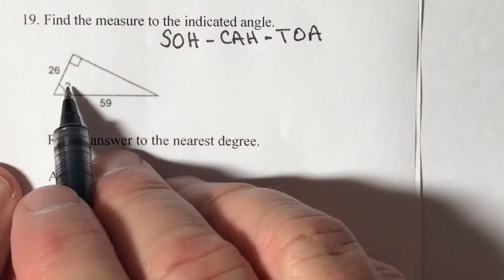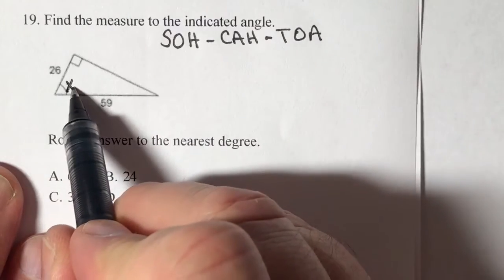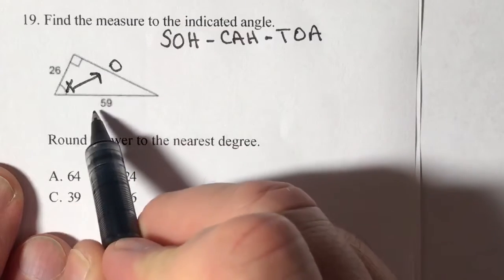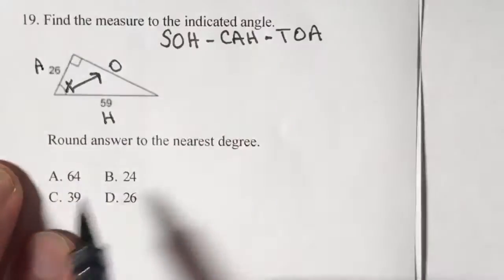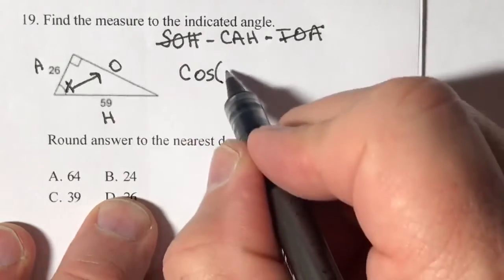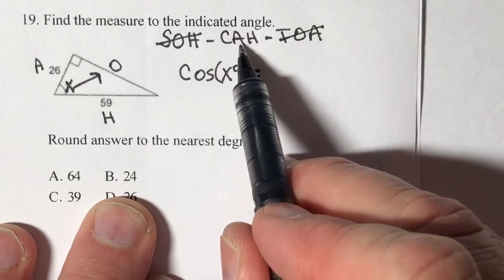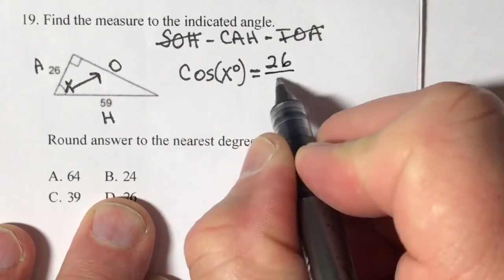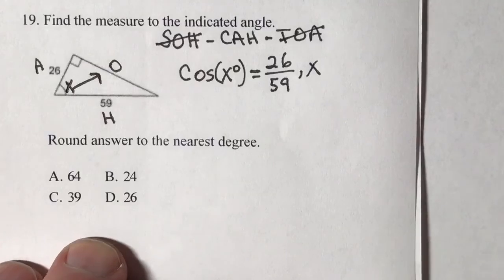Trigonometry Angle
Find angle using trigonometry, how to use trigonometry to find angle, how to find an acute angle given a right triangle using trigonometry.